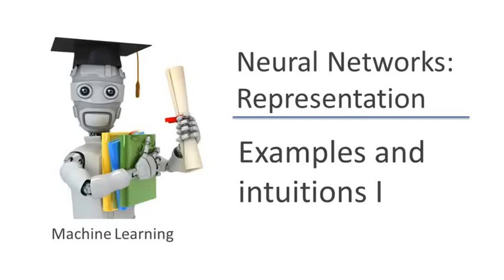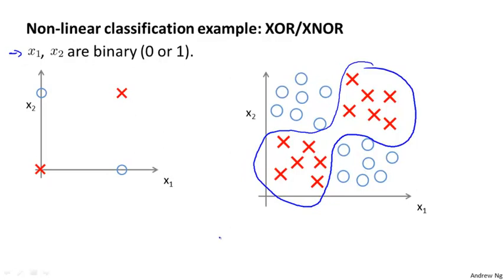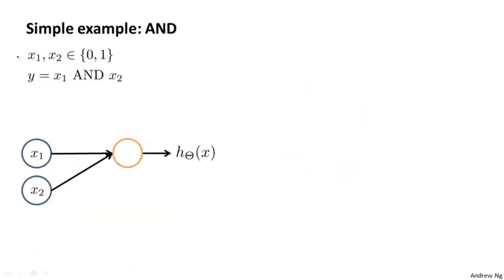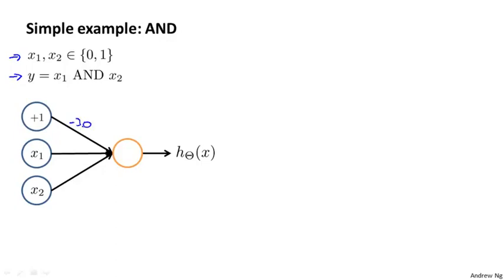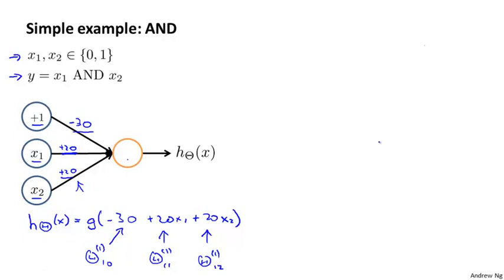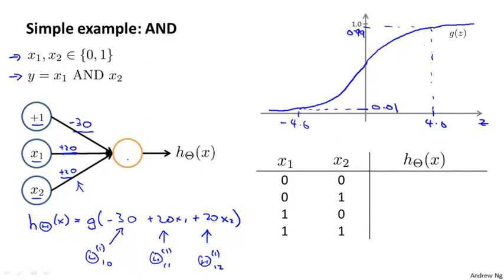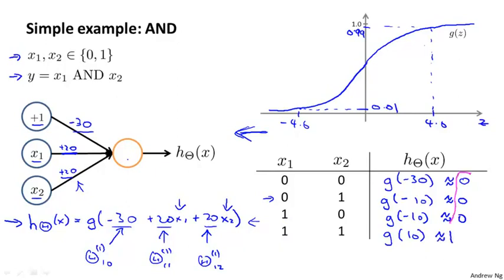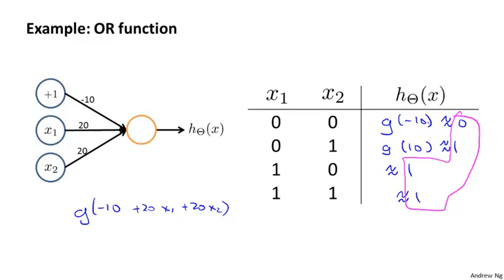【斯坦福大学机器学习教程】8 5 Examples and Intuitions I 7 min